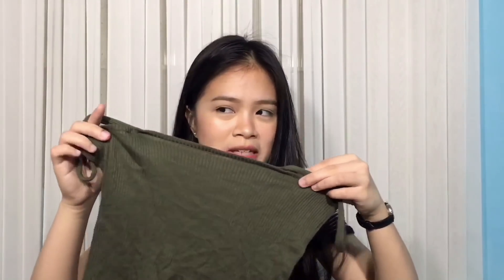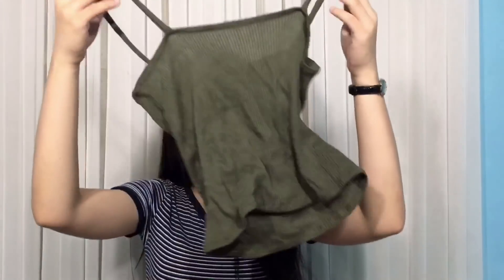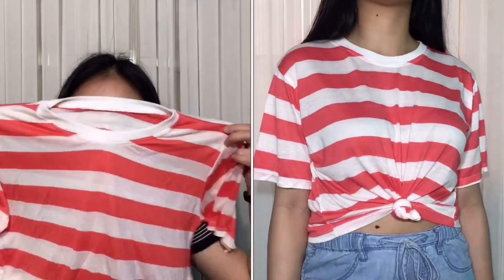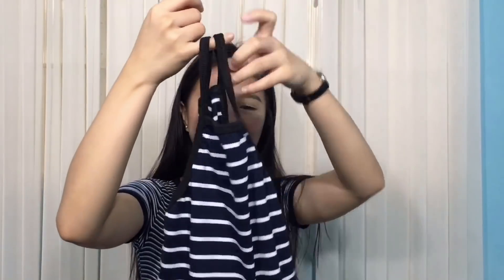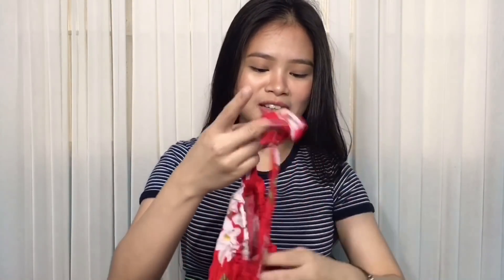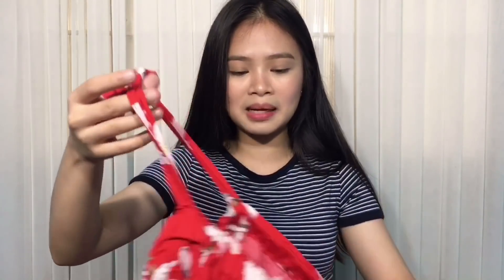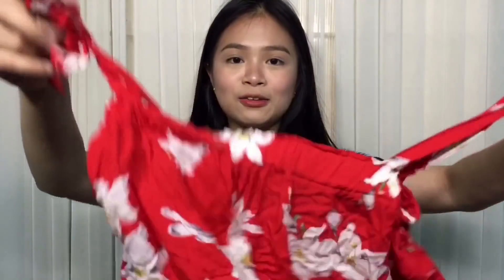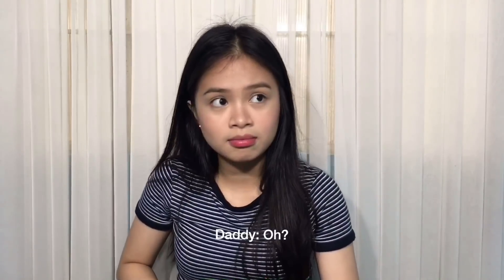TRY-ON TAYTAY TIANGGE HAUL (FIRST VIDEO)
Hey Guys! Welcome to my first video (as a vlogger)!
For this video, ishe-share ko sa inyo kung anu-ano yung mga napamili ko sa Taytay. I also included their prices and the location/stall numbers where I bought them for reference. Enjoy!